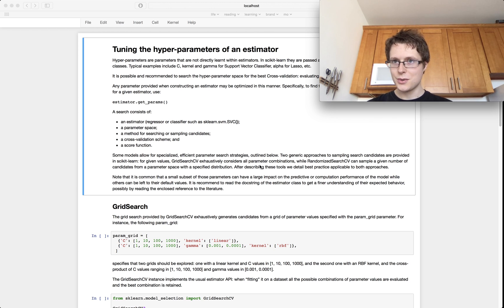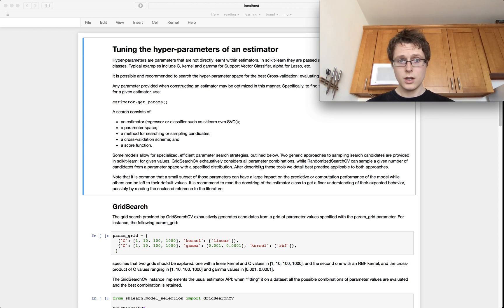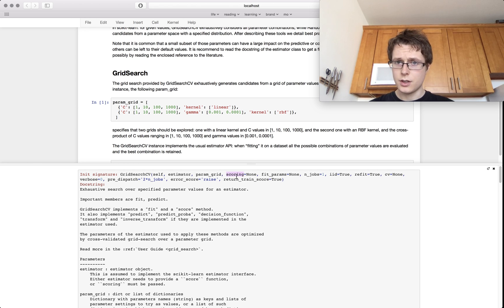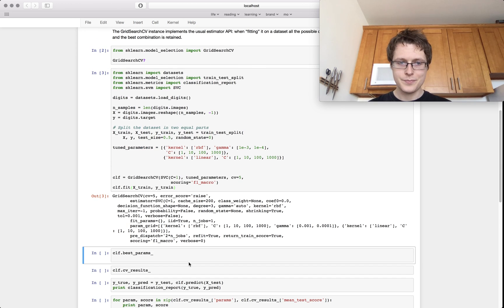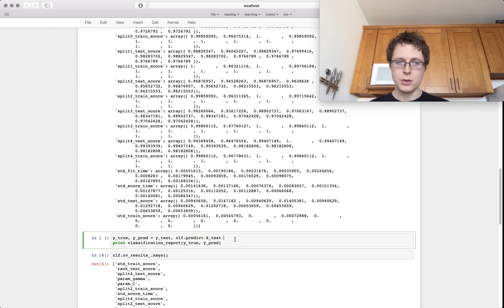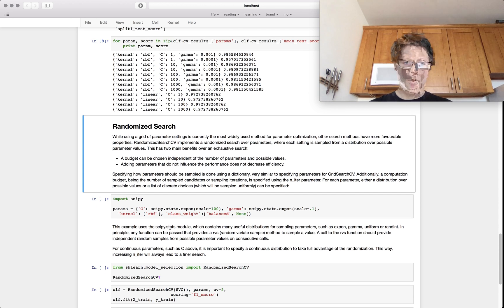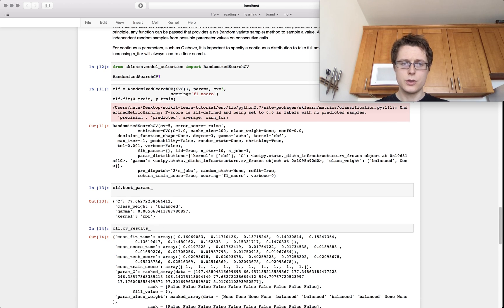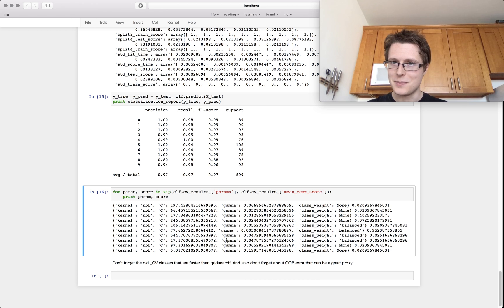Hyperparameter Tuning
We go over one of my favorite parts of scikit learn, hyper parameter tuning. We explore two methods: grid search and random search.